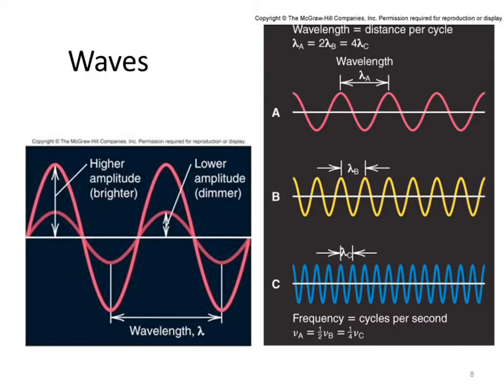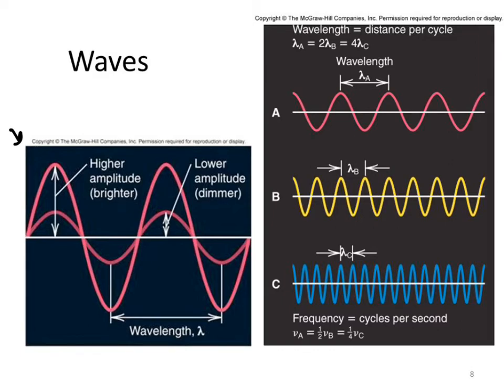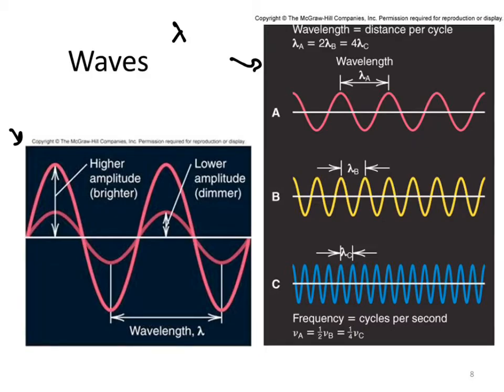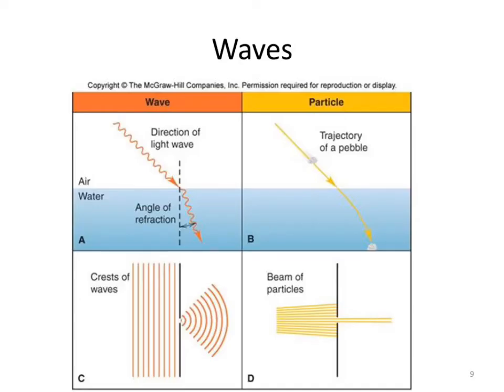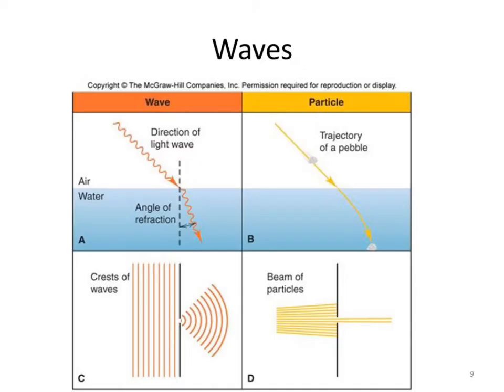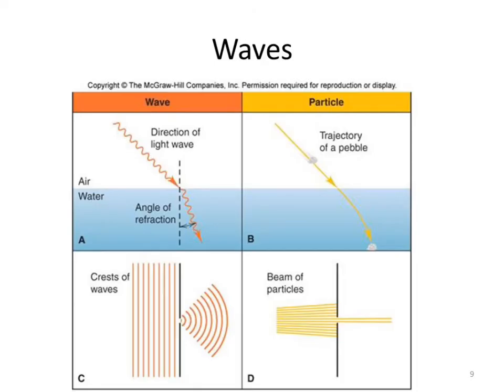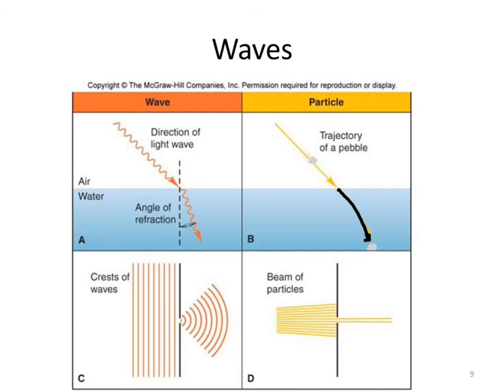120 11 2c